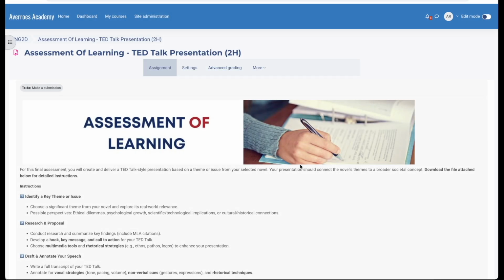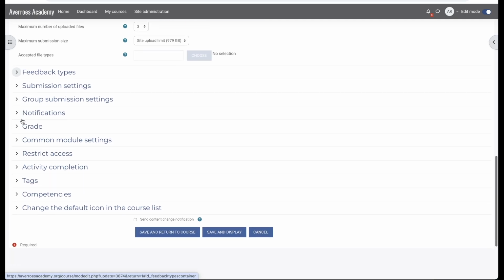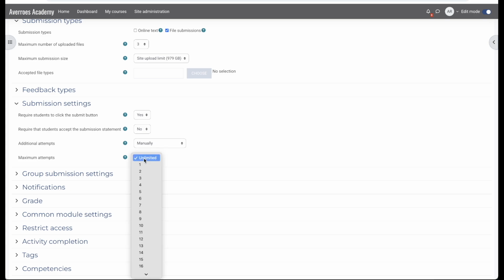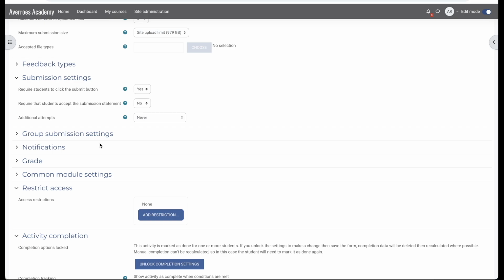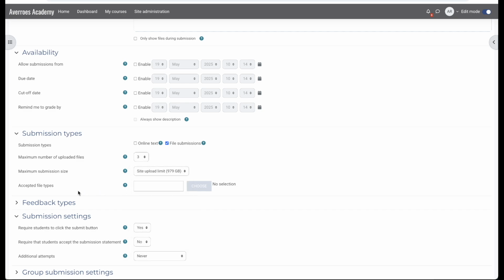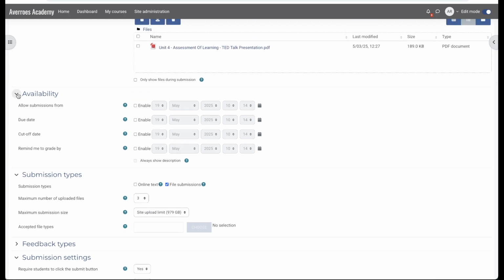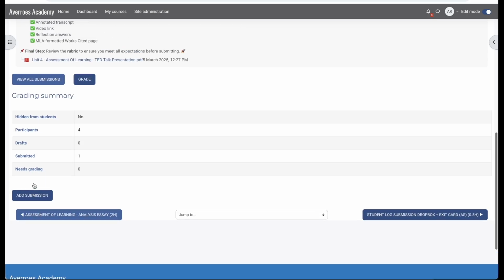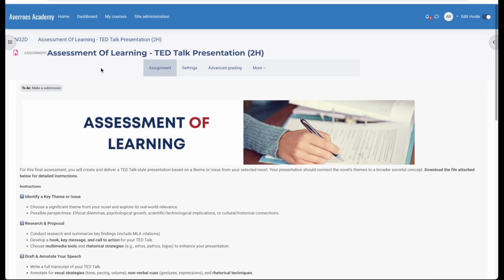Updating Settings in Moodle Assignments